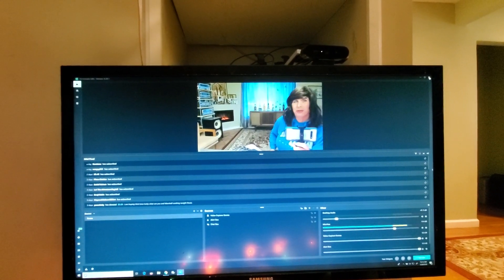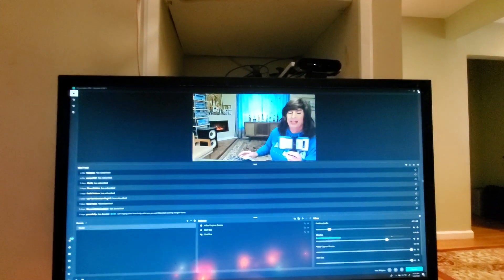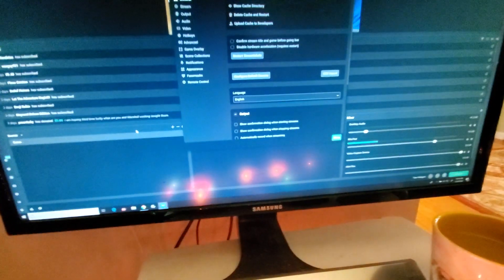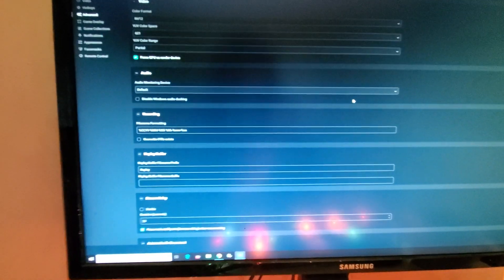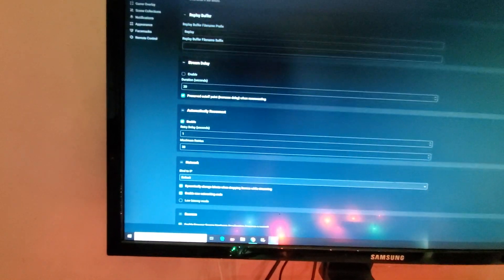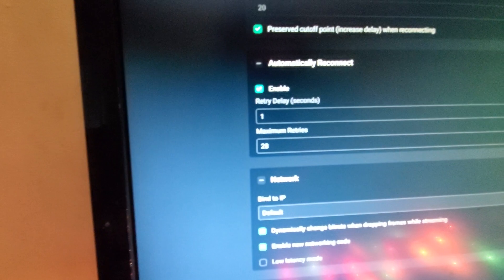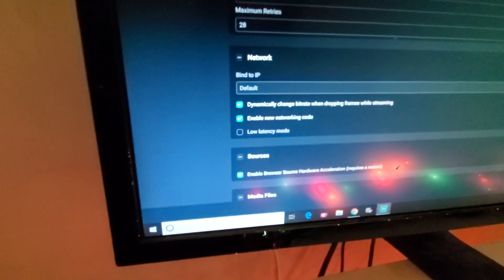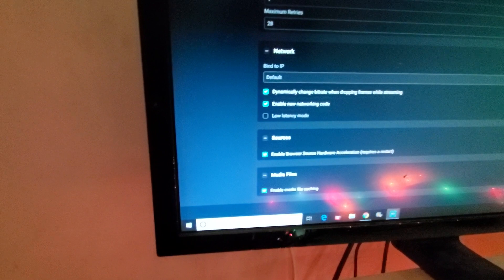How to Fix Streamlabs Dropping Connections...In One Minute!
Streamlabs is notorious for dropping streams and not reconnecting. I tried everything for months to solve this problem, mainly because I love the interactivity streamlabs allows. In this video, I offer a solution which, although it may not halt disconnects altogether, will allow the stream to reconnect. Hopefully this video will help you. Thanks!